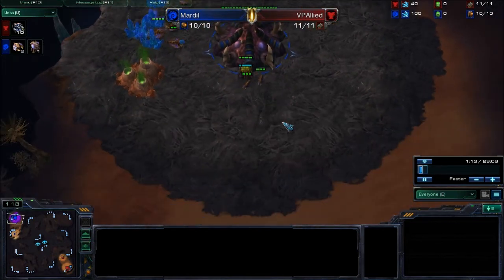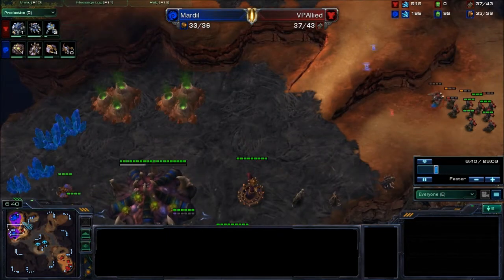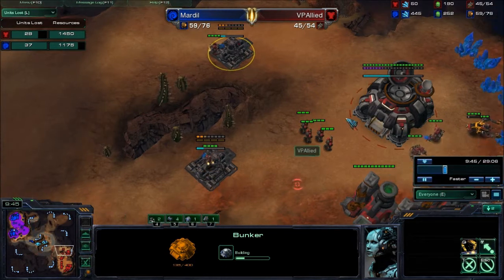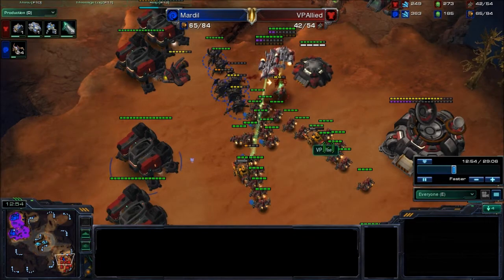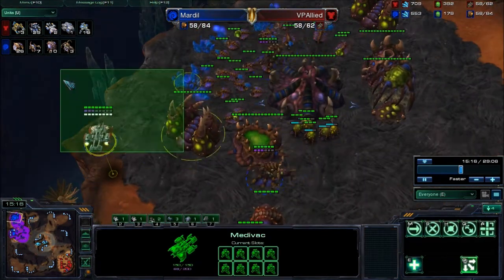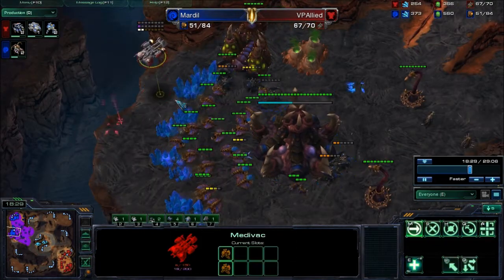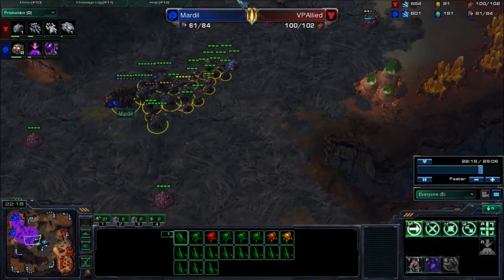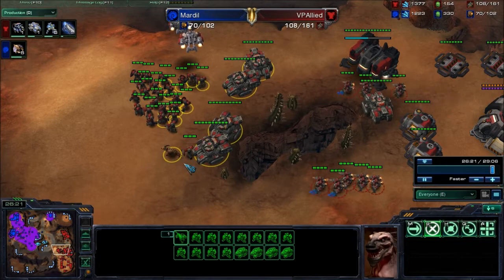Starcraft 2: How to Maintain a Lead in a Match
A video on how to maintain a small or significant lead in Starcraft 2. With plenty of descriptions and situations.

shoutouts to jem!

Made by Allied